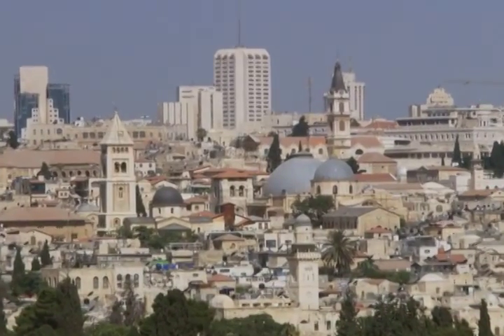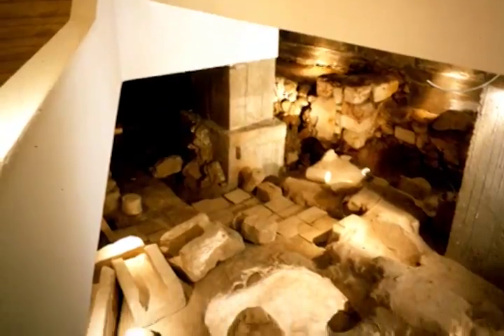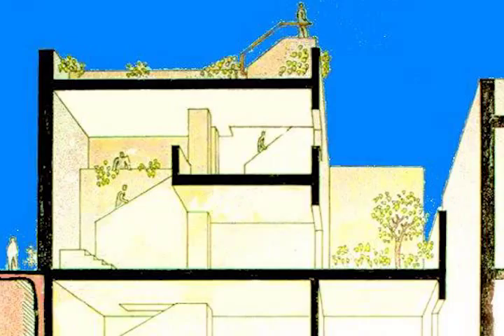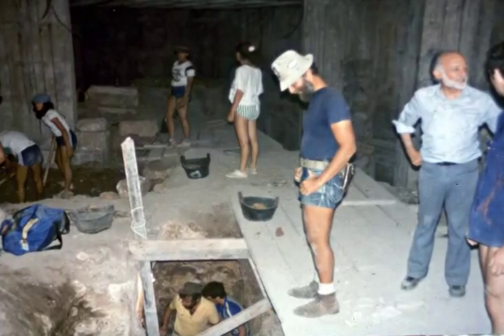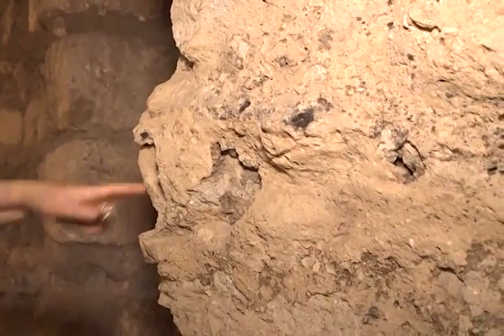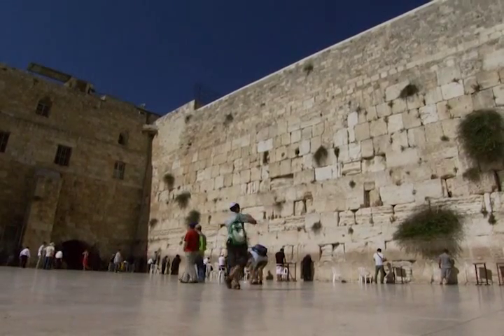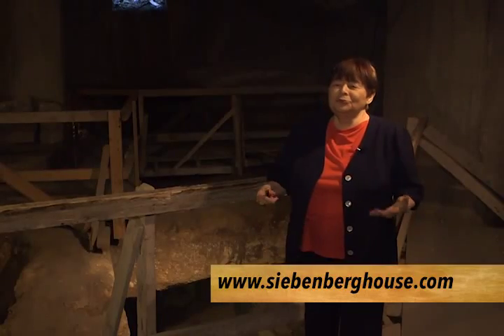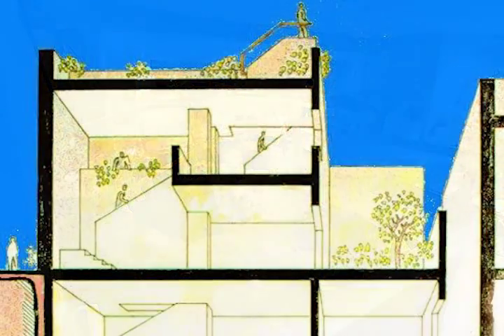Siebenberg Museum Feature